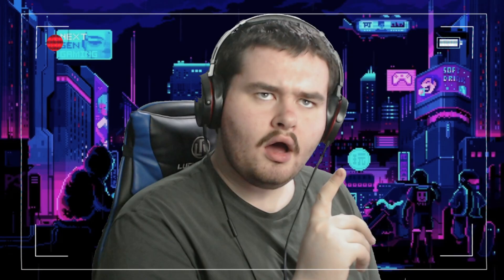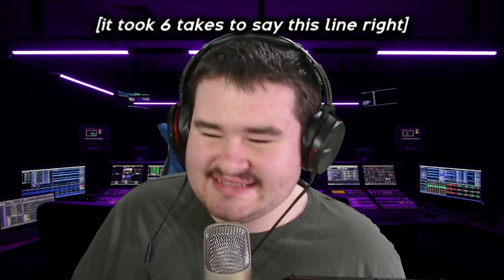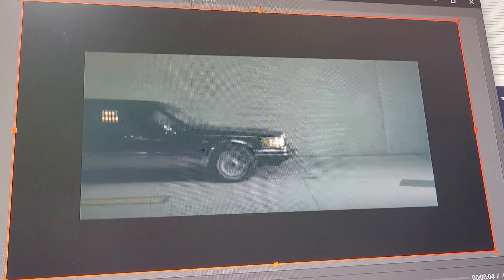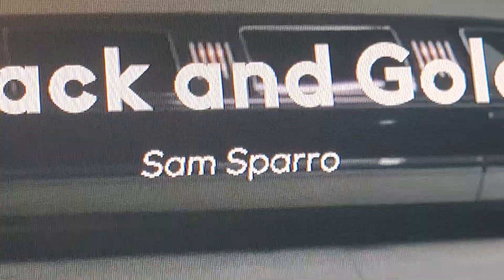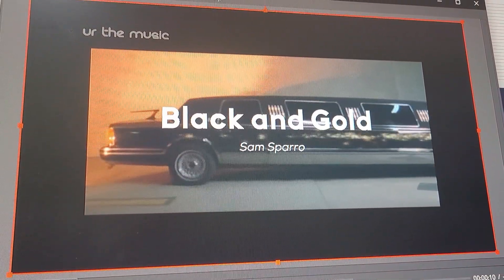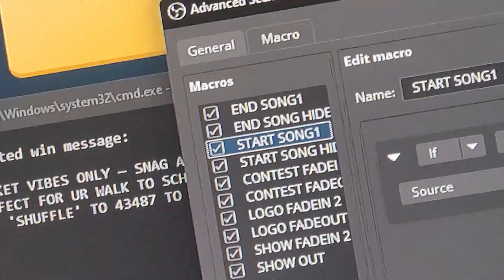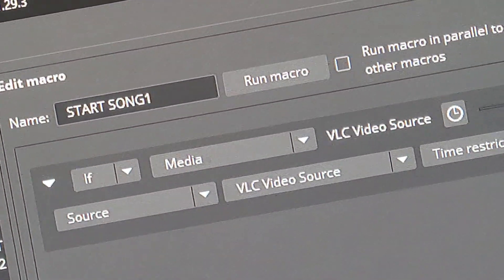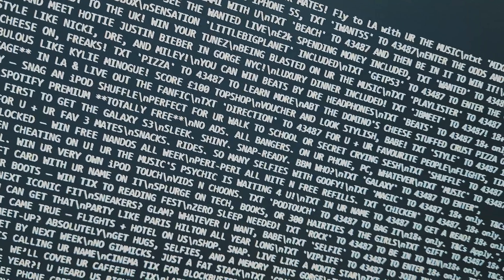Turning an "Old Office PC" in to a Music TV Channel using OBS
Ever wondered if you could *turn an old office PC into a full-blown music TV channel?* In this video, I’ll show you how I used OBS and a trusty Dell OptiPlex to build “ur the music”, a DIY music channel streaming 2010s bangers with a modern twist within my room and on my TV. No expensive gear, no fancy studio! Built entirely on a Dell OptiPlex, this project proves that even low-powered machines can deliver high-quality results. In this video, I share the tools I used to build it.

hey, if you read this part, i respect you. remember that you are loved :D

0:00 Intro
0:48 The Project
2:03 The Technicals
2:47 The Explaination
4:01 The "Win Competition" Text
4:56 Outro